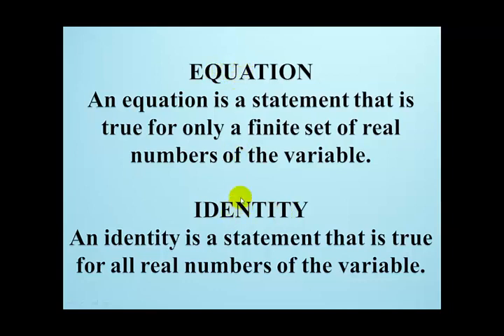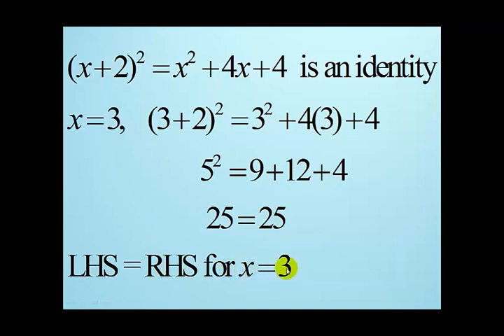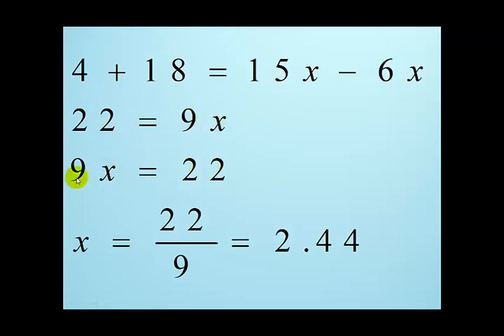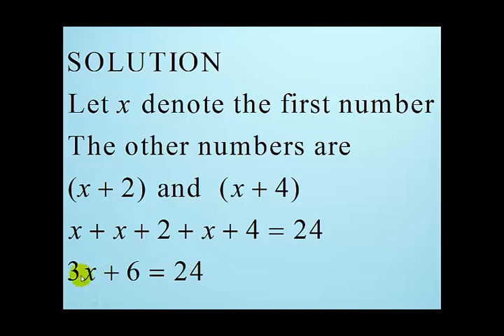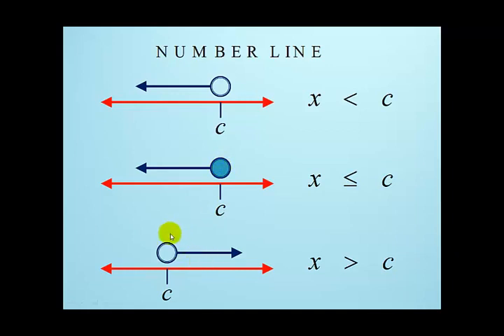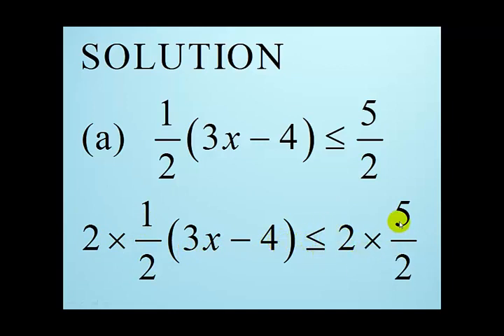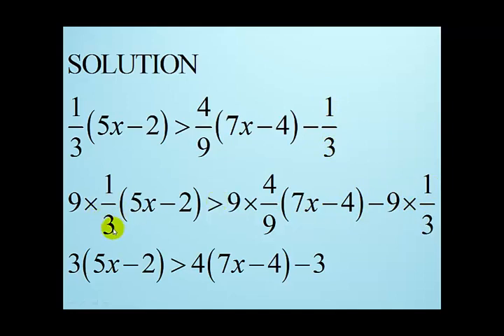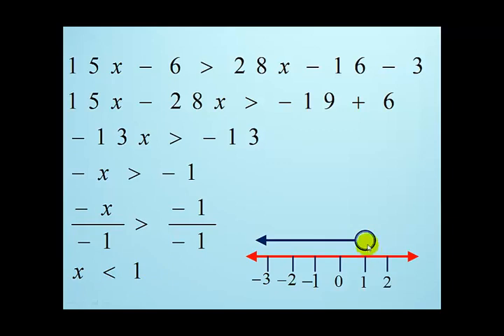LINEAR EQUATION AND INEQUALITIES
CORE MATHS LINEAR EQUATION AND INEQUALITIES